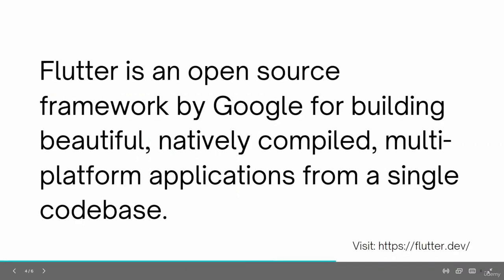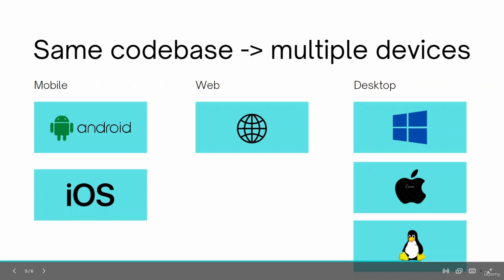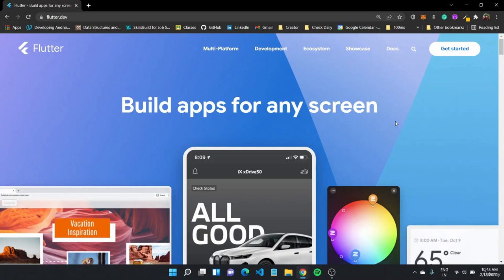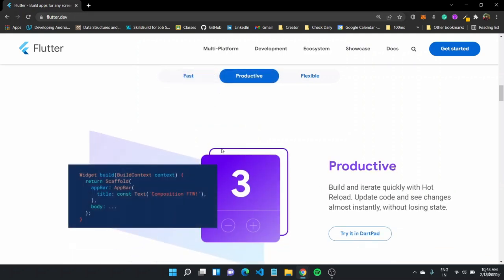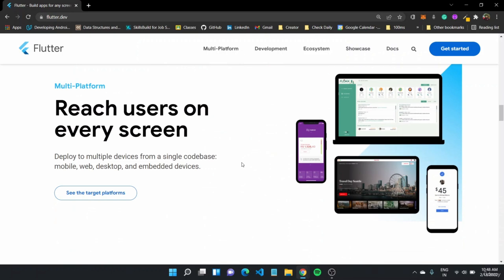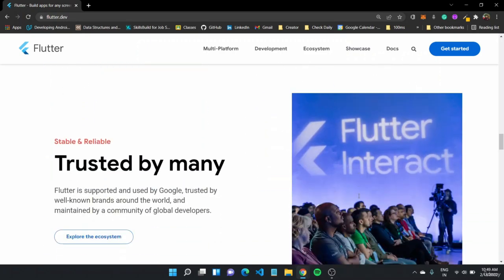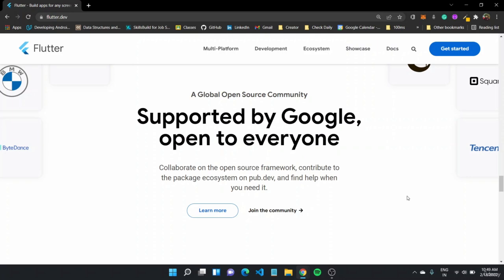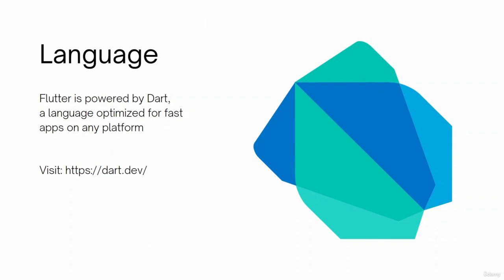Flutter & Dart for Beginners Complete Course 1 Introduction